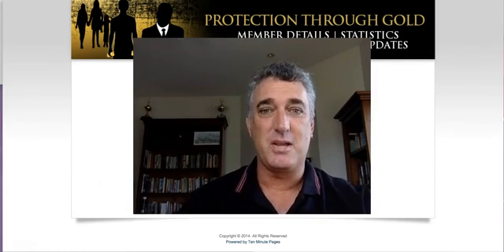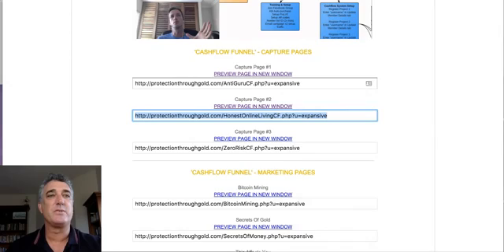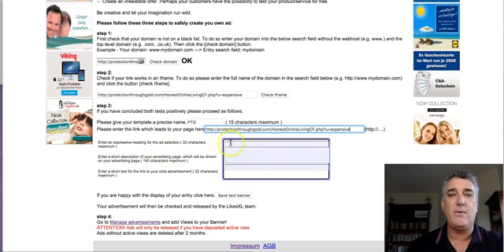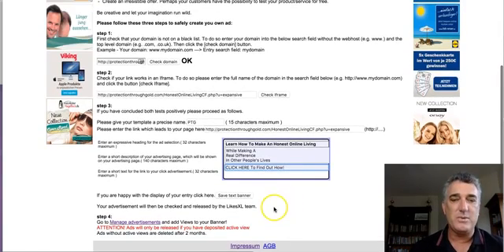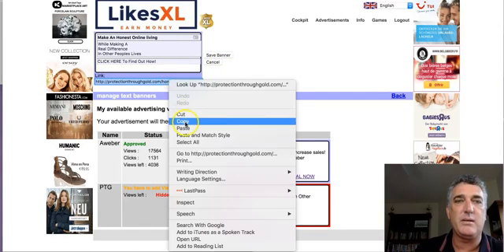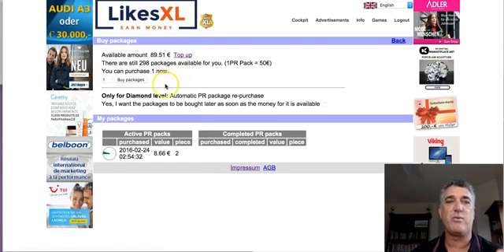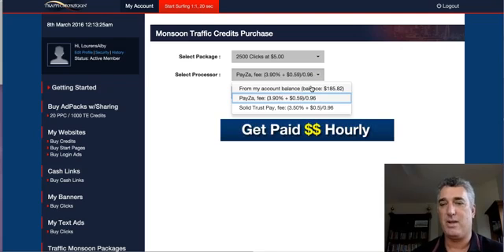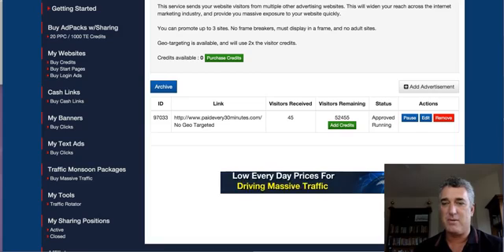Secret Hidden Little Traffic Gems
In response to a lot of people asking how to set up ads inside the rev share platforms to drive traffic to the PTG lead capture pages (or any other website for that matter), a friend and colleague Alby
Koster has created this video. There are some real little gems in here...enjoy!
and Register